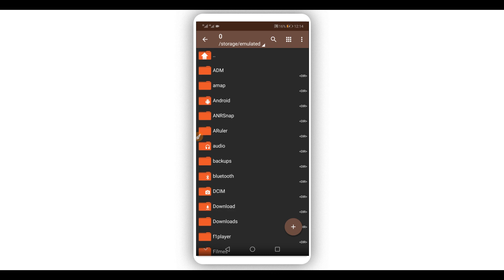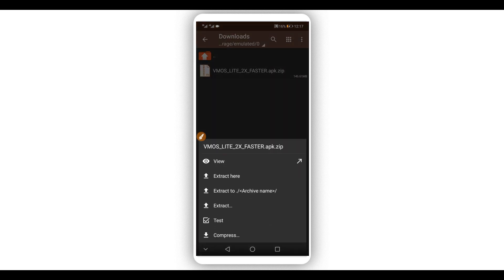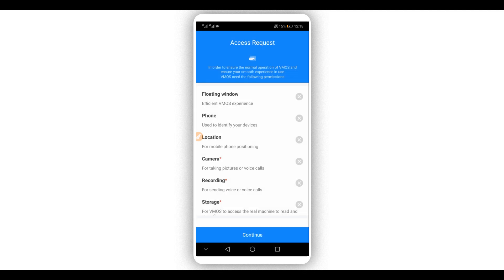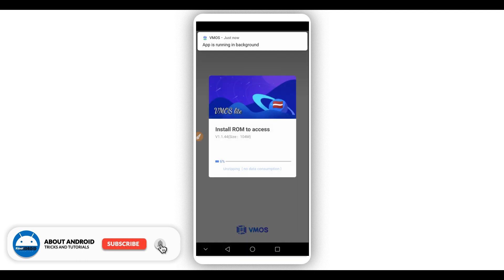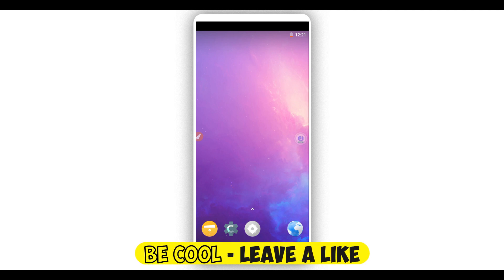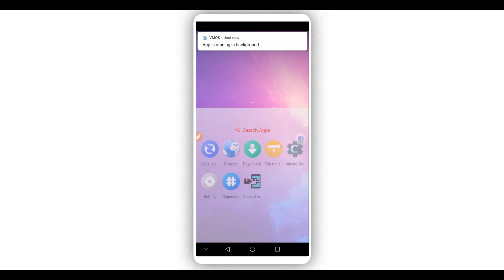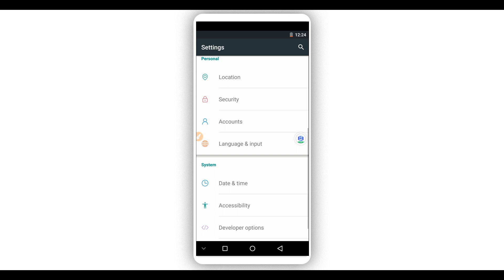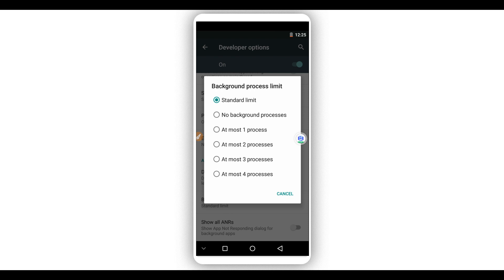VMOS Pro FASTEST Lite Rom!! || VMOS Pro Rom Pubg - Free Fire || ROOT/GAPPS/XPOSED Literom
-Geek Rom Rooted with Google Apps
-Root Access without rooting your Device.
-Free VIP Vmos Pro Rooted Rom Support